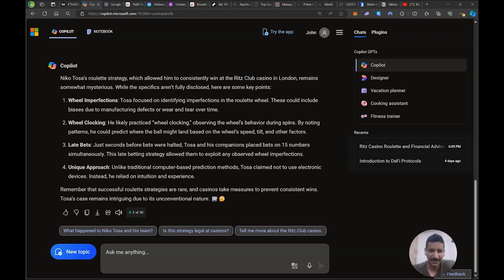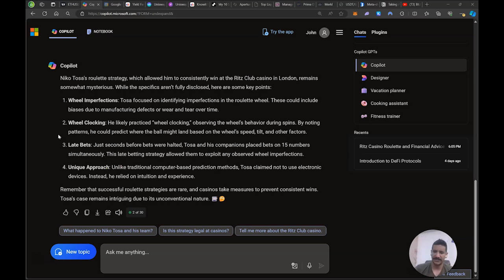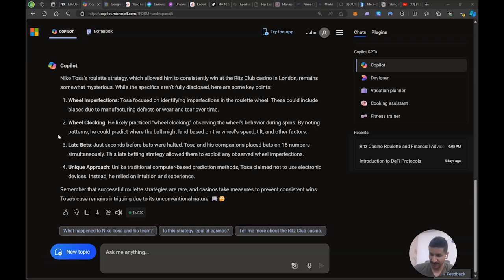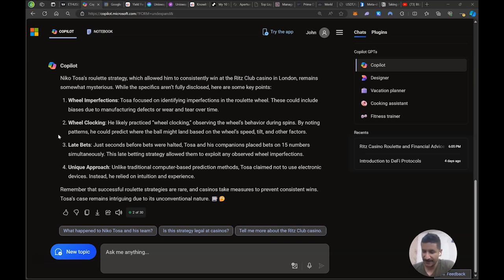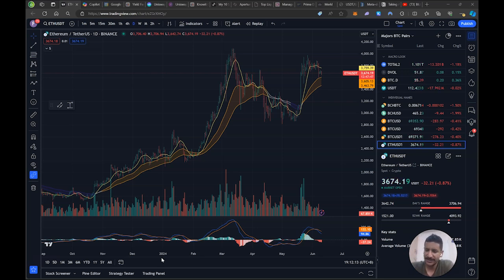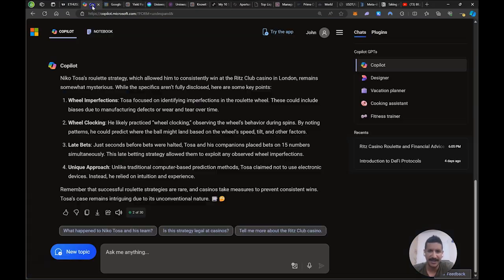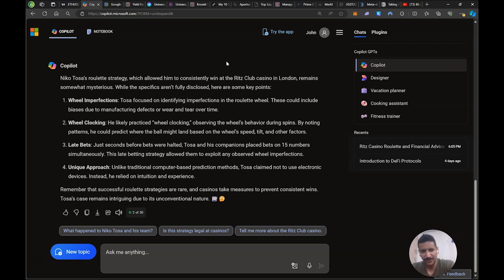How To Profit From Market Inefficiencies I Yield Farming & Trading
In this video @Float_Locker showed his process for identifying market  inefficiencies to find and implement profitable edges via trading and yield farming.